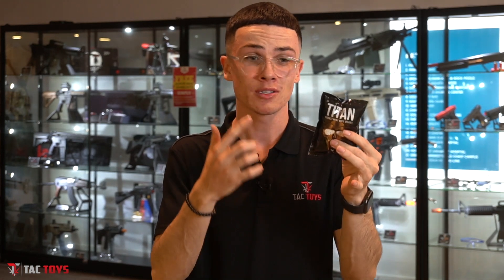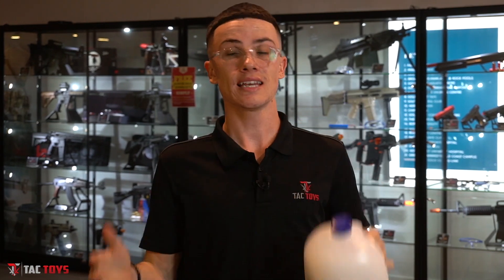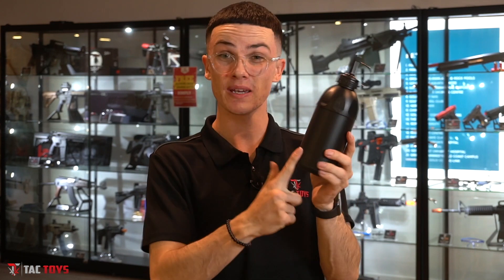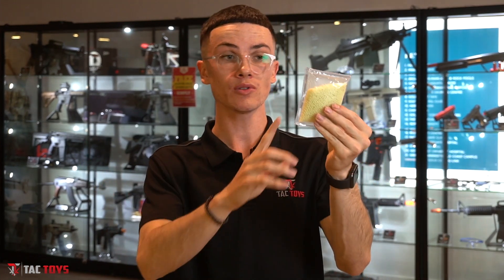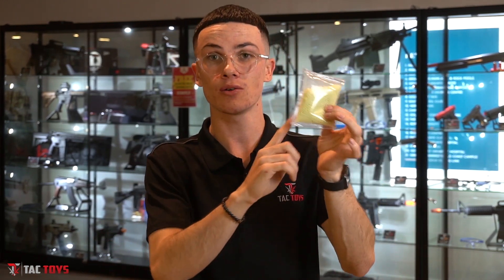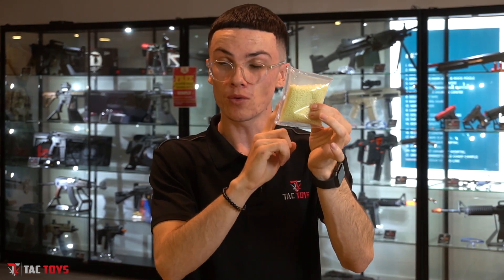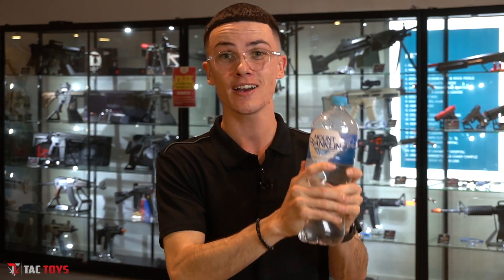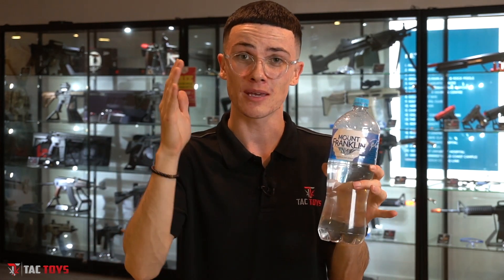What To Take To A Gel Blaster Game Day! | TacToys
In this video we show you what to take on your first Gel Ball game day!

TacToys is an Australian Gel Blaster Shop. We specialise in sales, repairs and modification. For all your gel blaster needs please visit our